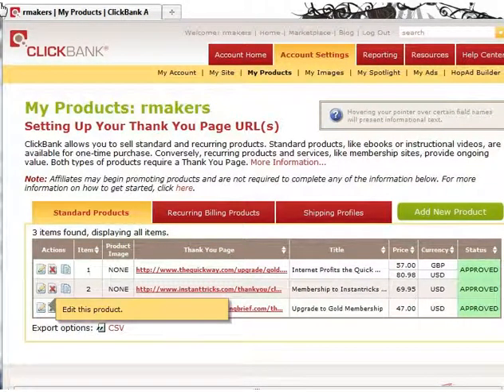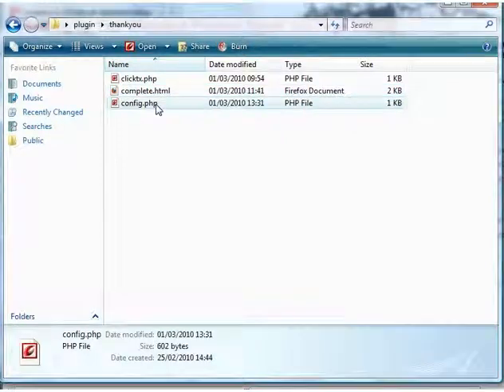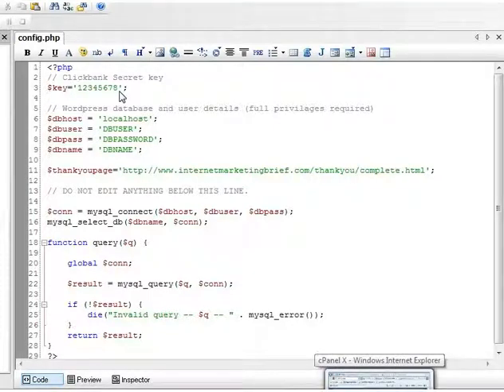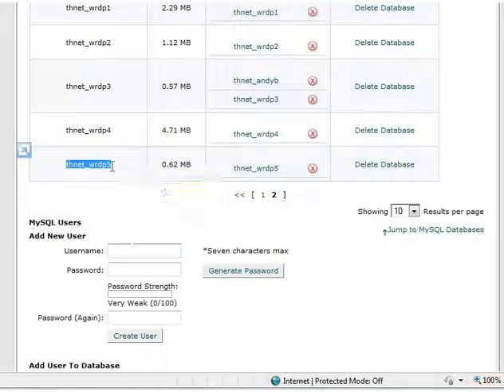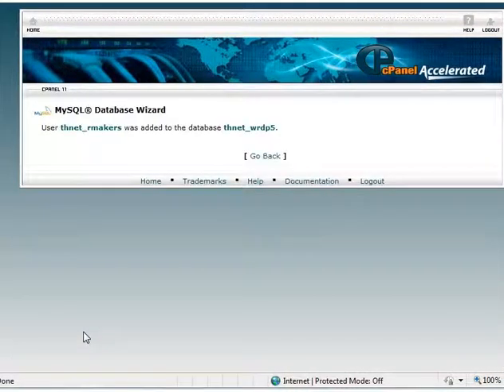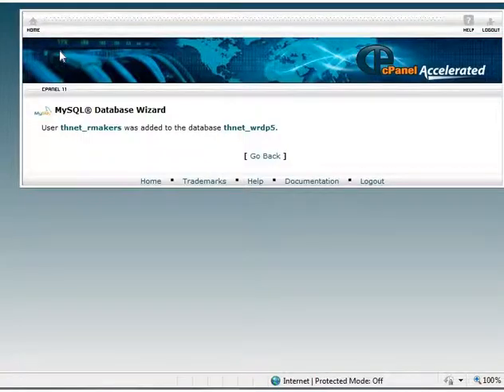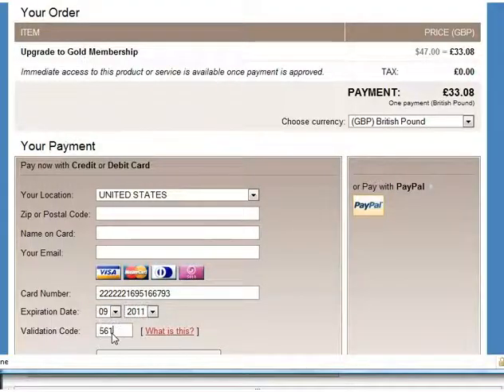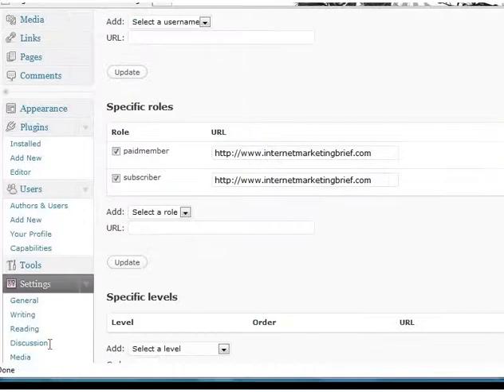WP ClickBank Membership Plugin Install - On Crack!! - Part 2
WP ClickBank Membership Plugin Install - On Crack!!

"Discover How To Turn a Wordpress Blog into a Paid Members Site that Sells Itself In Less Than 15 Minutes With This Easy-to Use Plugin"